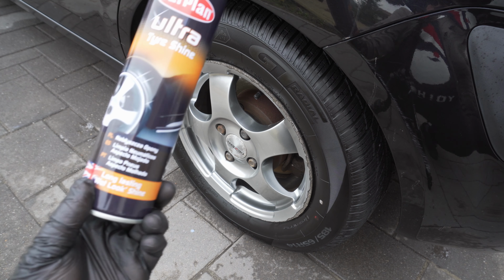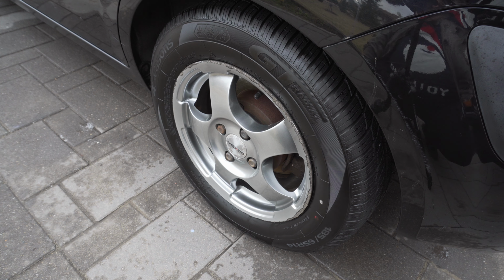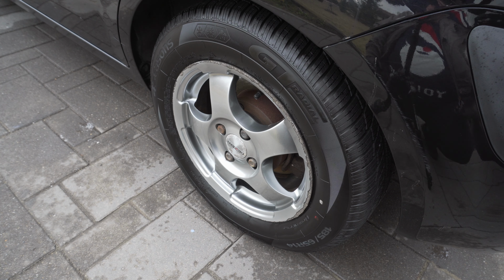CarPlan Ultra Tyre Shine test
This is a non-sponsored video of the CarPlan Ultra Tyre Shine's test.

Sonax car care products: sonax.hu